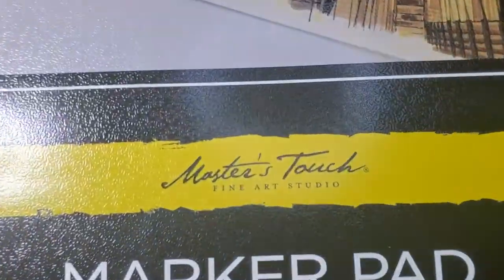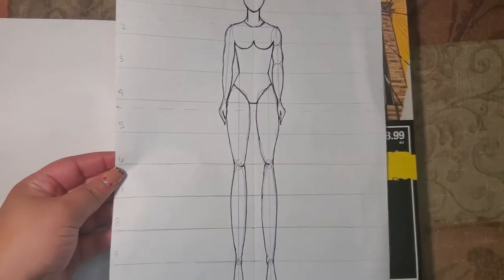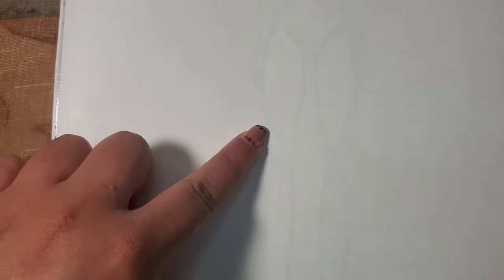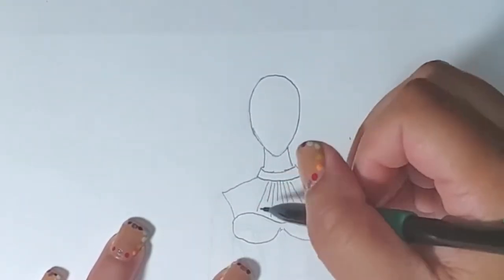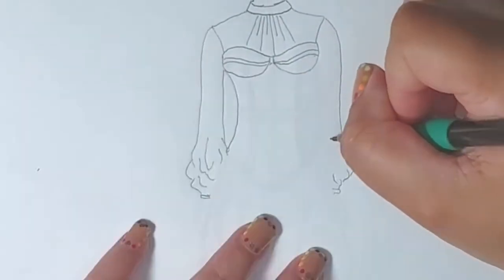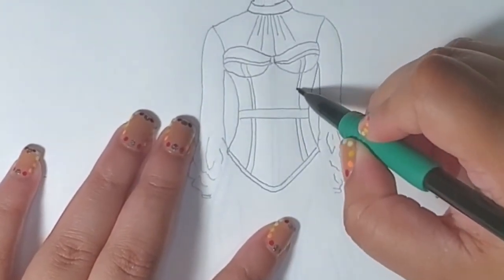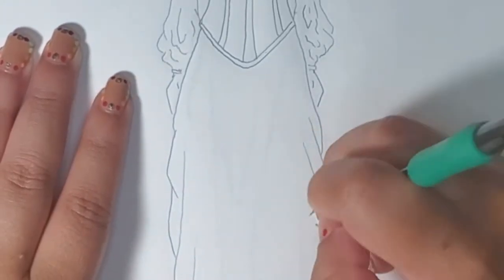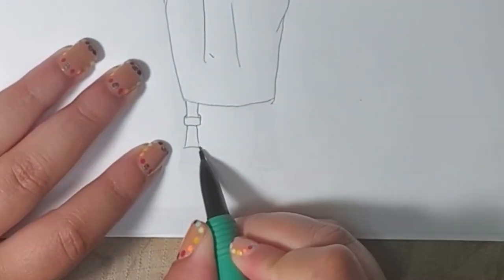How To Sketch a Fashion Illustration Tutorial | Simply Ne'qua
Hey everyone!! In today's video is part 2 of my how to step by step fashion Illustration, showing how to sketch a fashion design. Enjoy 😊❤